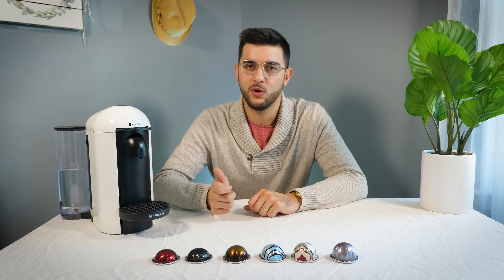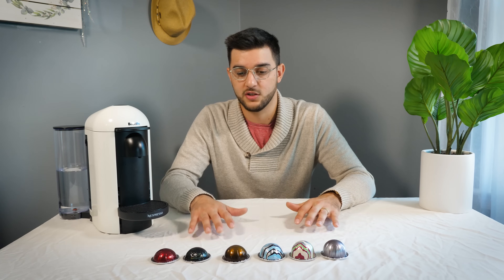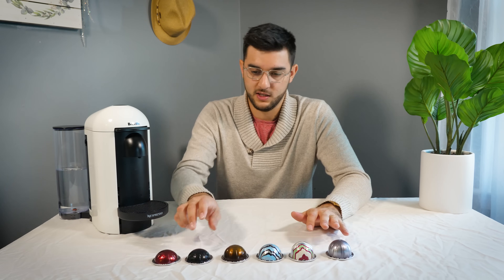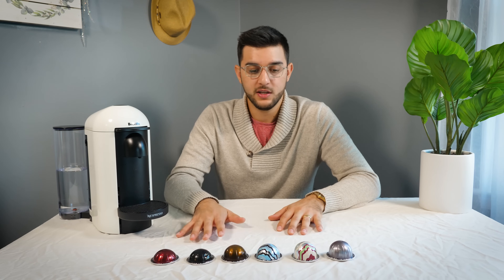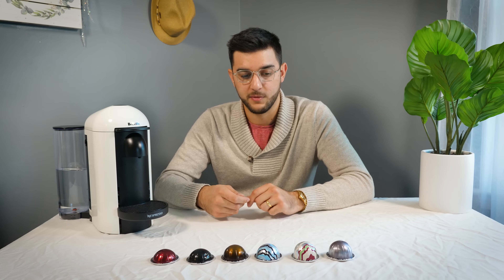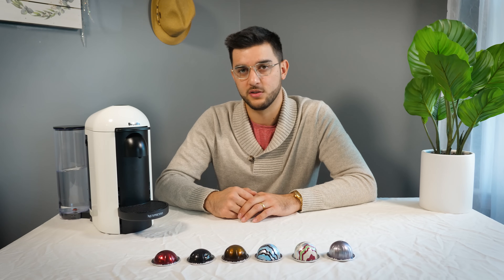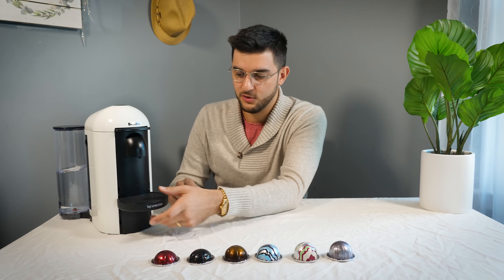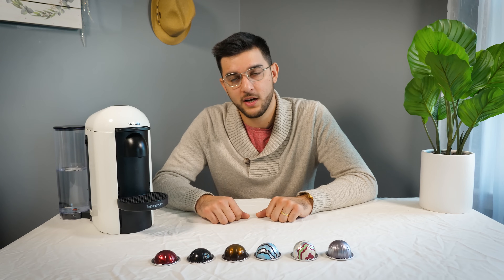is Nespresso worth it? - one year real world review of the Vertuo line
This is my 1-year review of my Nespresso vertuo machine/coffee/customer service and more! I also talk about the differences between Nespresso, Keurig, and freshly brewed coffees as well as maintenance and the difference between the original and vertuo lines.

Links:

Newest Nespresso Vertuo Machine